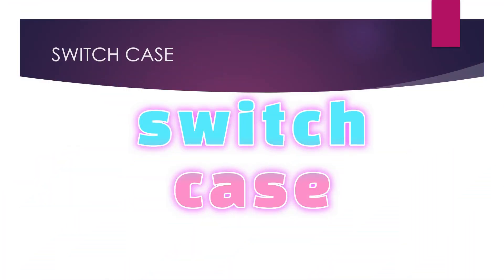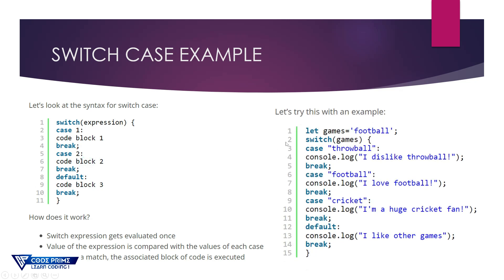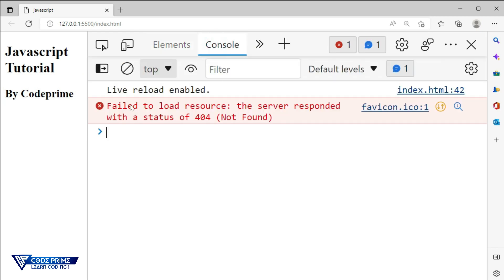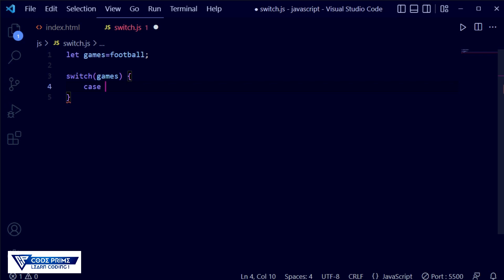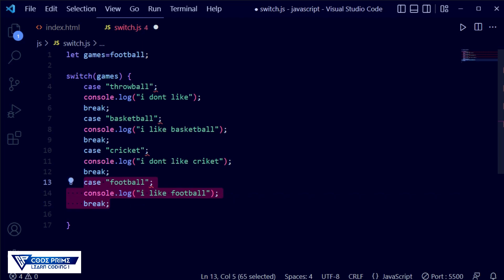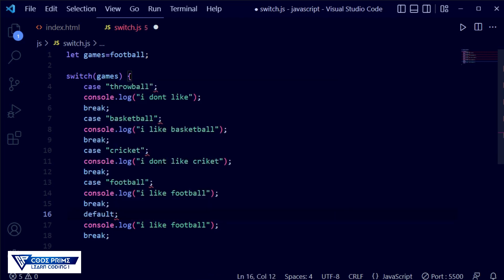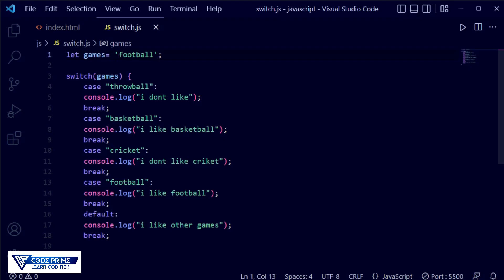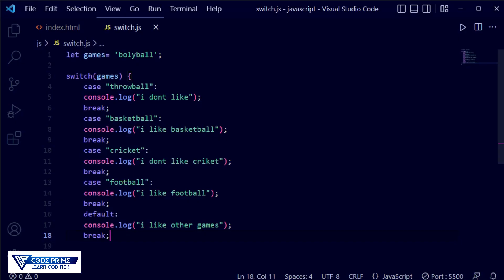Switch Case Expression Uses In javascript | How to use switch? | JS Tutorial: 13 | By Codeprime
In This Javascript Tutorial series video,you are going to learn Switch Case Expression Uses In javascript | How to use switch? |  JS Tutorial: 13 | By Codeprime

.Thanks To Suporting Us.